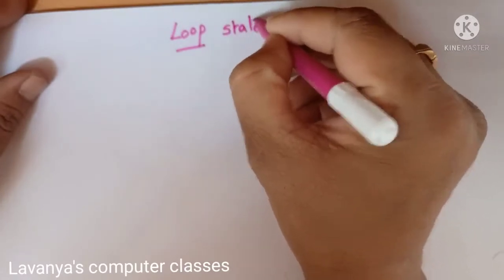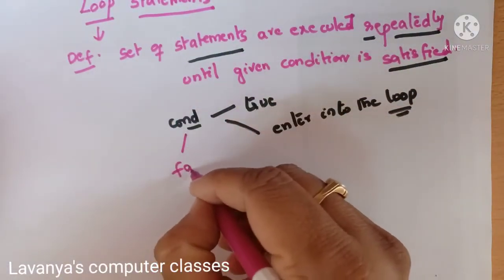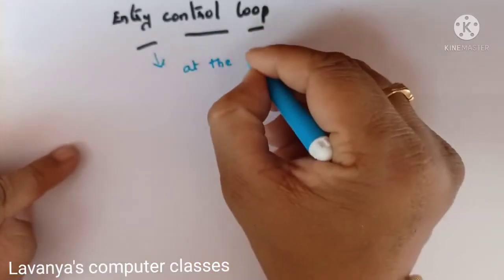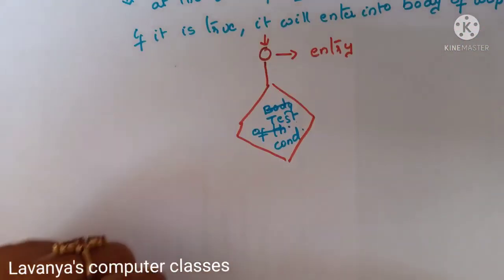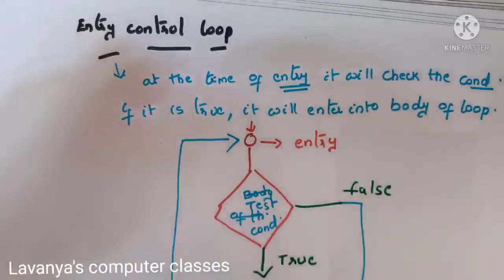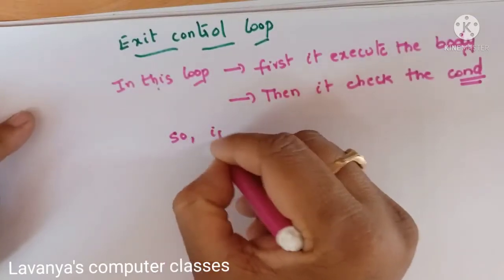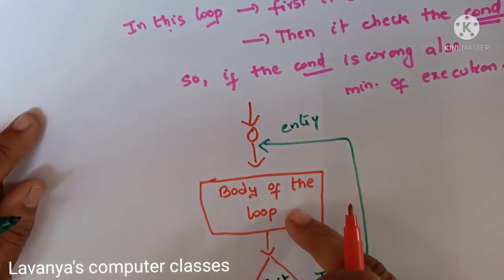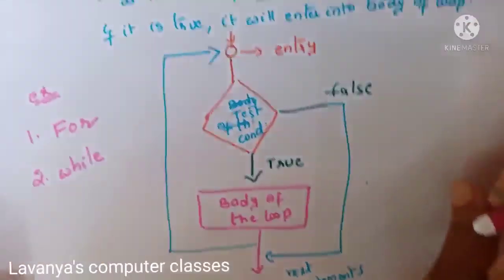Loop statements | categories of loop statements in Java ,C , C++|entry control and exit control loop